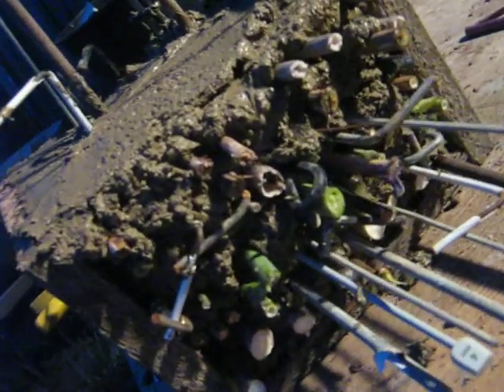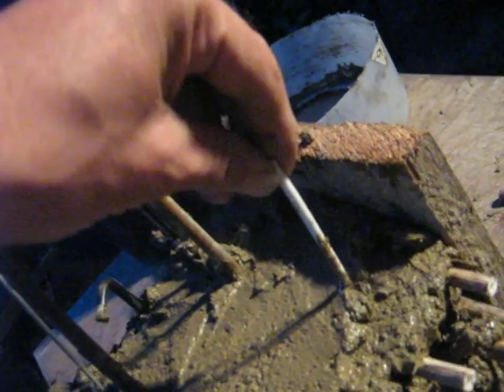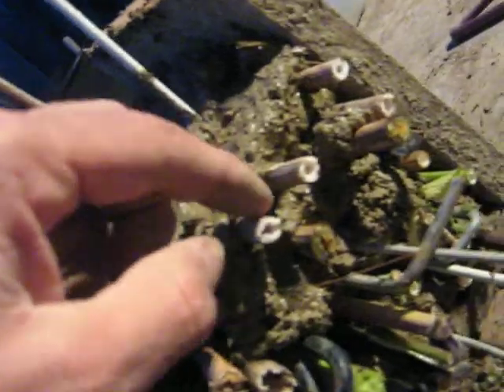Cob Bee Block helps solitary bee pollinator species survive. Act now to help them.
Solitary bees are great pollinators and they are in serious trouble worldwide. Help them out and do it now.
Dave from Camas, Washington has been bundling teasel stems for several years for orchard mason bees. The little bees make their nests in the hollow stems.  What a super idea!
  My approach is a bit different but it works too. Cob bee blocks can have holes made with metal bars and can also have plant stems too. Some bees prefer the stems, some the holes in the cob. Hopefully the cob will protect the bee babies in the stems  from creatures and the elements.
 Please make your own and let your friends know about this.   Just in the UK 3 species of bees have become extinct recently.